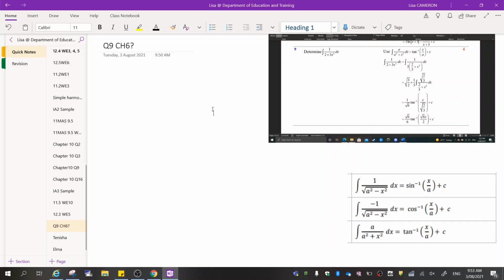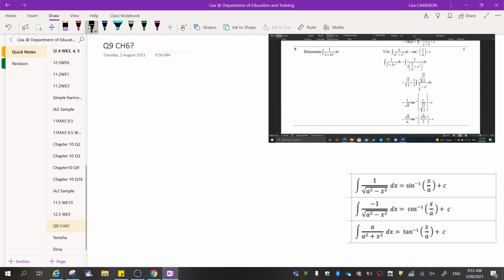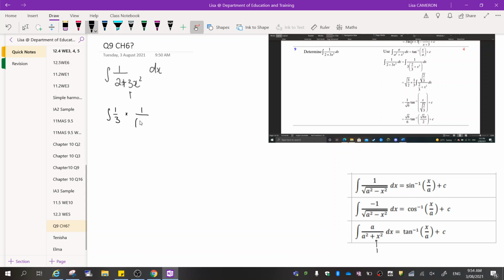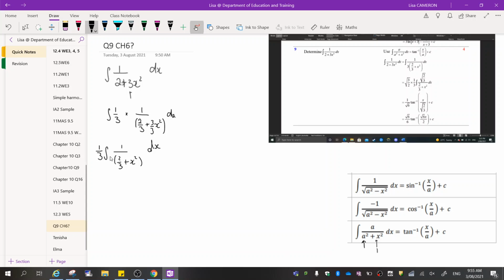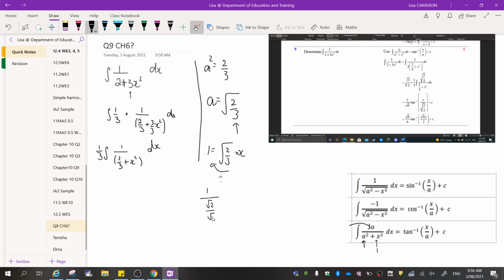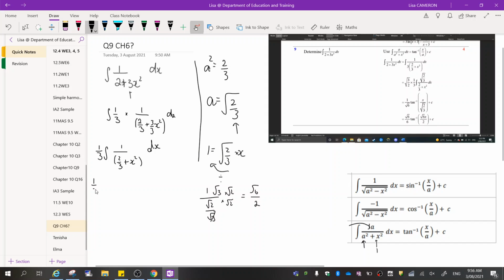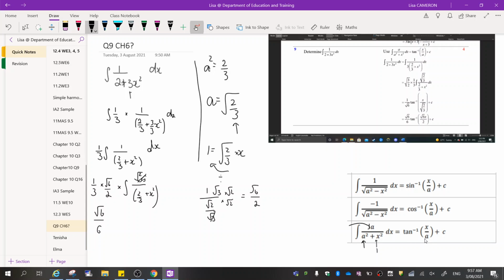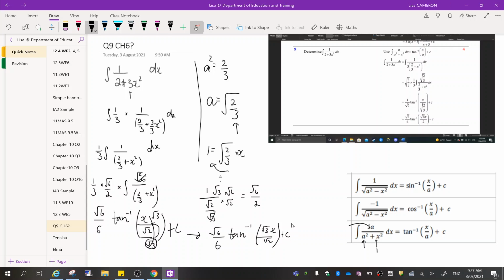Chapter 6 Q9